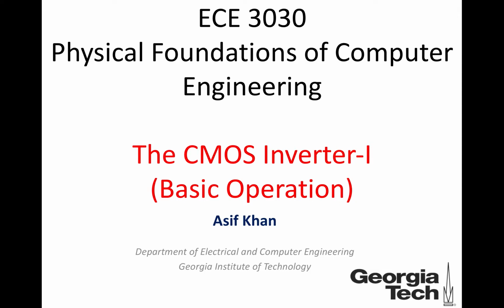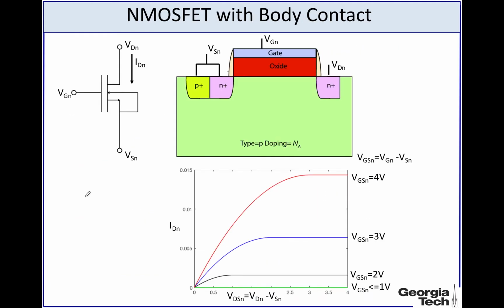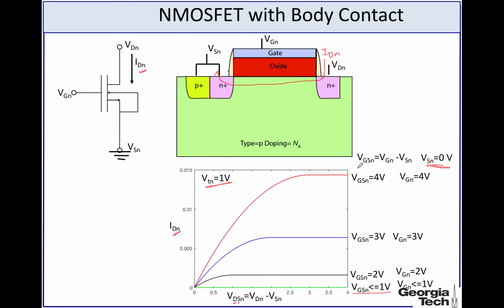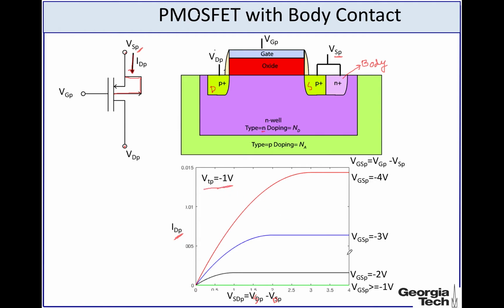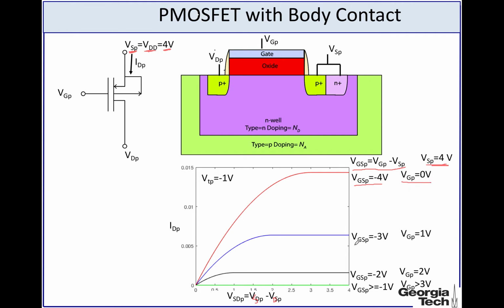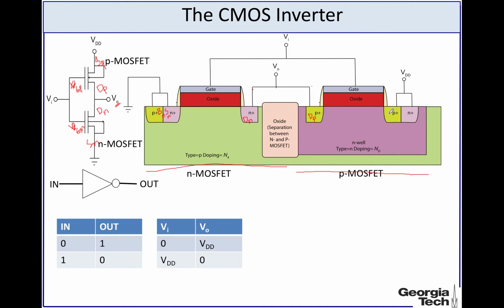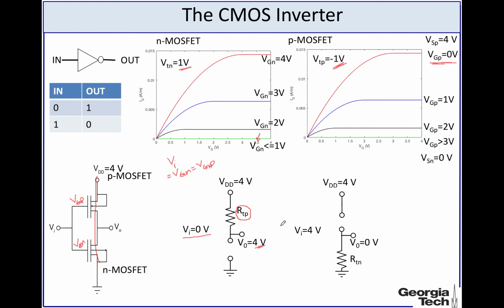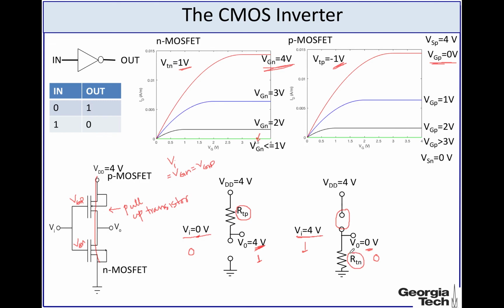L19x-The CMOS Inverter-1 (Basic Operation)